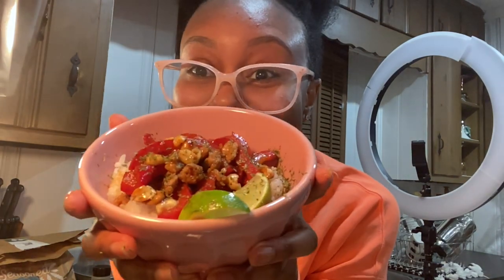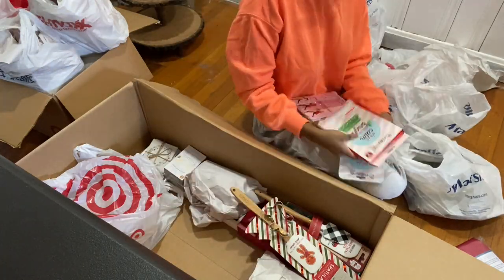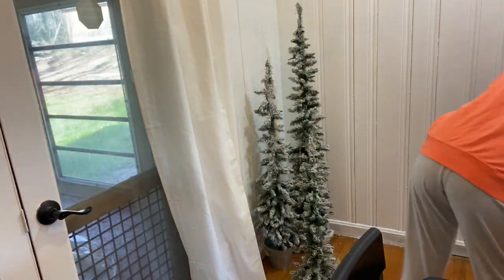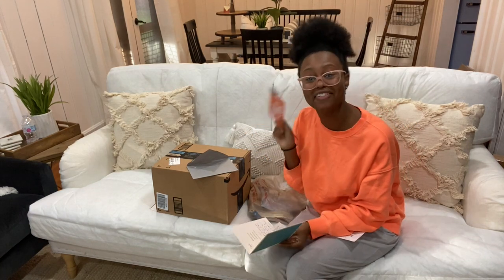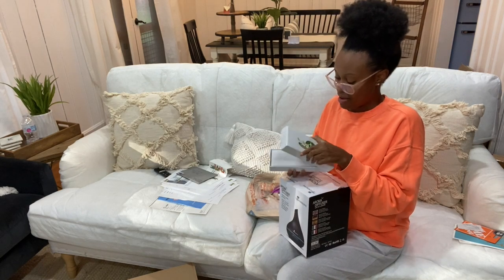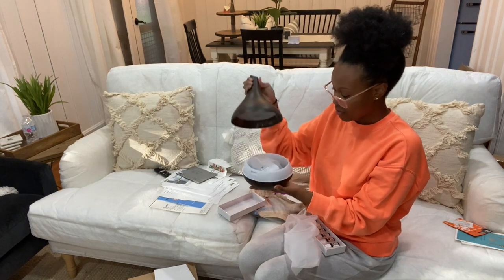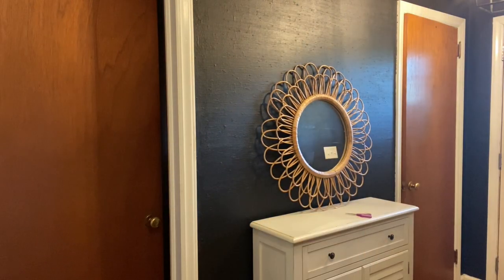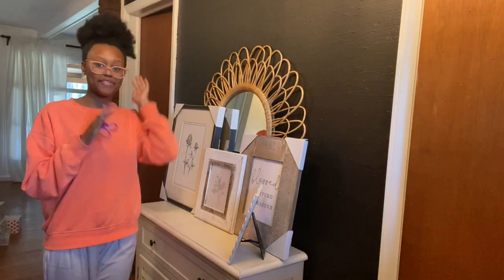UNDECORATE & CLEAN WITH ME IN MY DREAM HOUSE!| GETTING IT ALL DONE 2021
Hey Ya'll! :)
In today's video we are going to get this house in order! Over Christmas break it got pretty messy. I'll be taking down my Christmas decor, redecorating, cooking, cleaning, organizing! Literally all the things!!

I love y'all so much! Thanks for supporting me! 💕
We are on the way to 50K subbies!

Camera (paid link)
Lighting (paid link)
Tripod (paid link)
My Glasses (paid link)

Age: 26
Occupation: Teacher